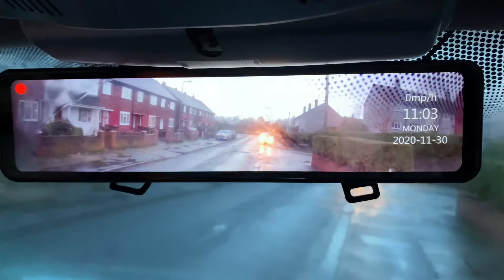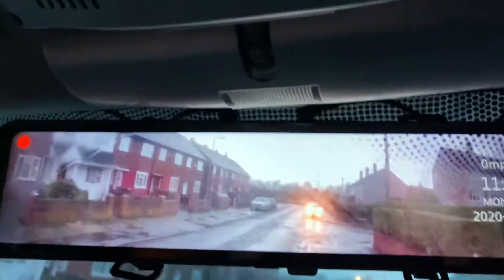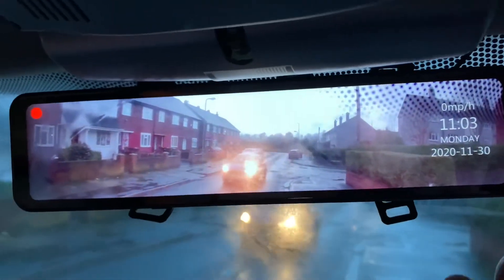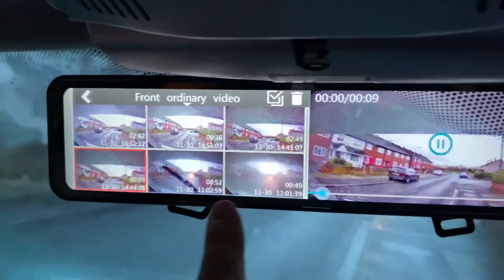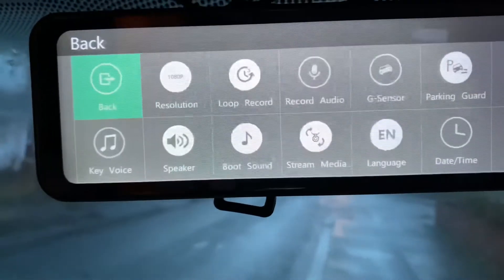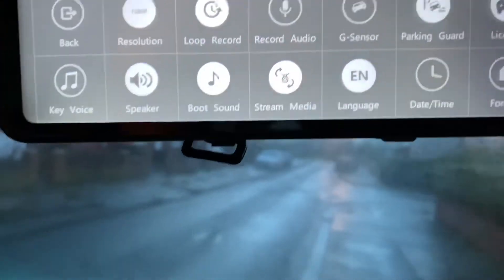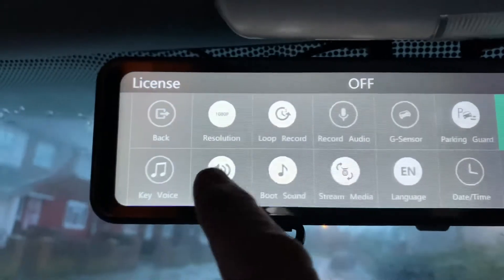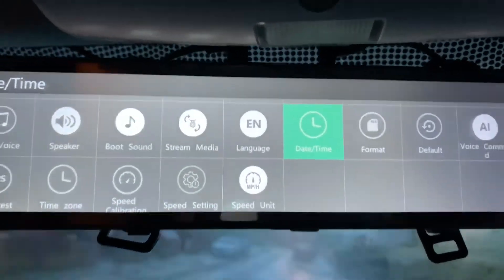Toguard 4K Dash Camera 12pm screen